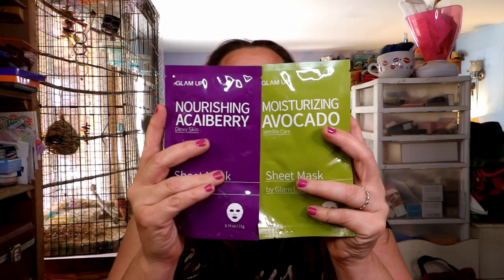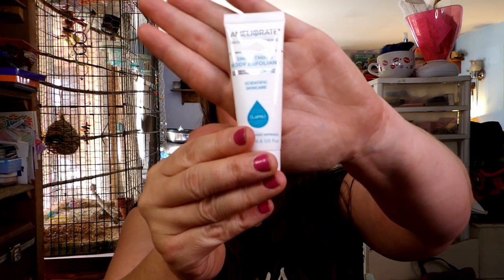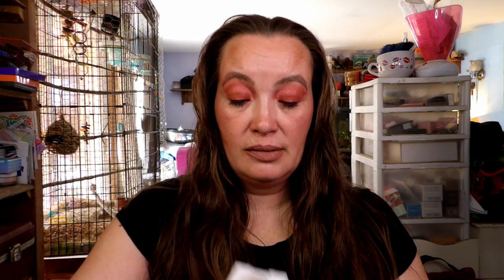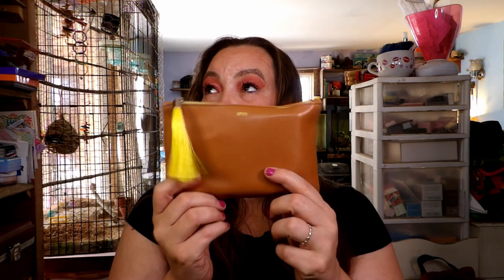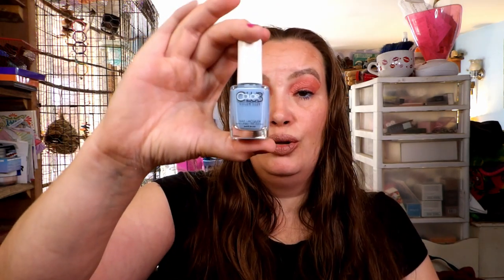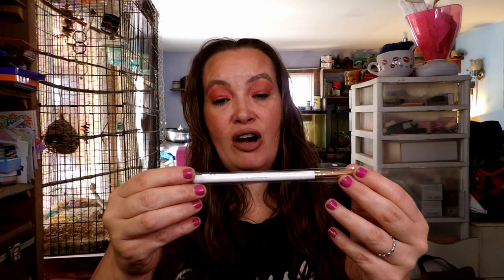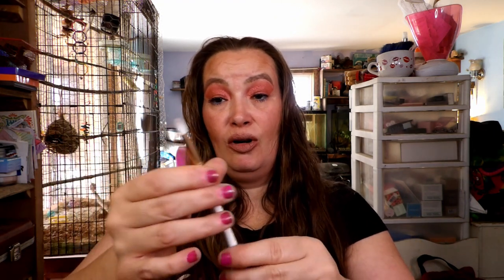Ipsy add-ons | from september 2021 | forgot I to post this ... oopppssss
Ipsy Add-ons from September 2021. I forgot to post this so doing it now. Come check out what I got. I want to THANK YOU from the bottom of my HEART for stopping by and spending some time with me. I APPRECIATE YOU!! for helping me in more ways then just viewing my content. I LOVE YOU for returning and staying apart of my channel. Remember Remain Awesome

IPSY GLAM BAG IS $13 A MONTH... 5 sample/travel sized products
IPSY PLUS     IS $28 A MONTH... 5 full sized products
IPSY GLAM X   IS $55 EVERY 3 MONTHS... 7-9 full sized products